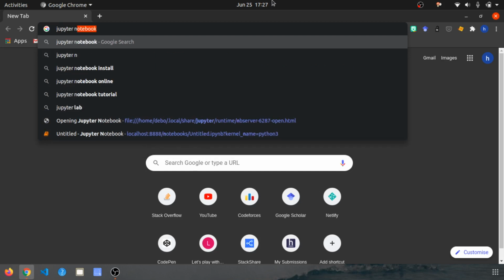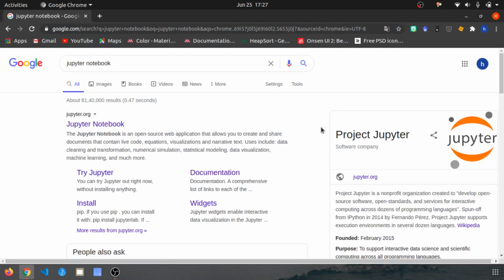Run Jupyter notebook in Vscode data science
Hello guys,A awesome trick how you can run the jupyter notebook a web based interactive application for code writing specially for python in the vscode without loosing the power of vscode theme and intellisense.

image source:google